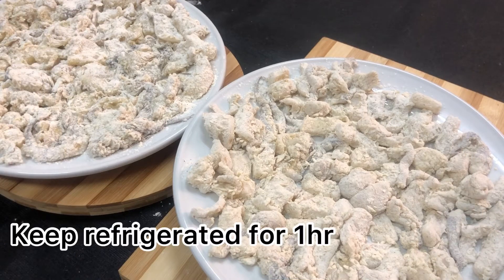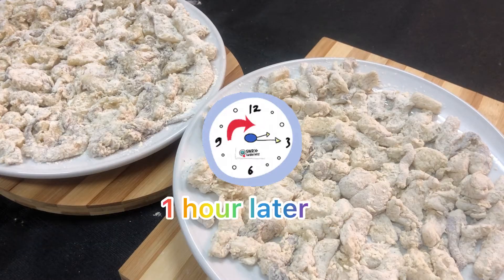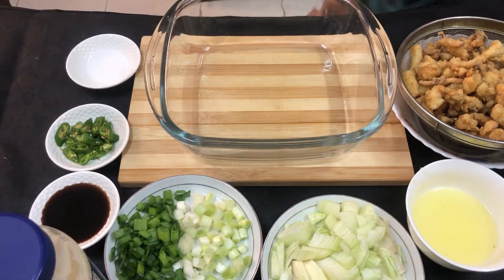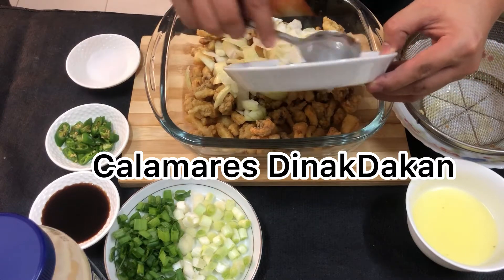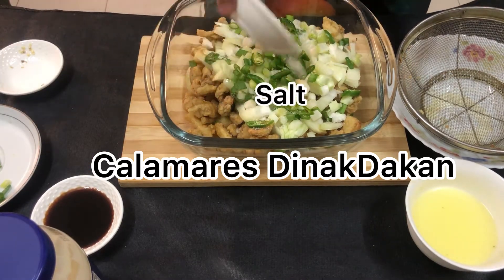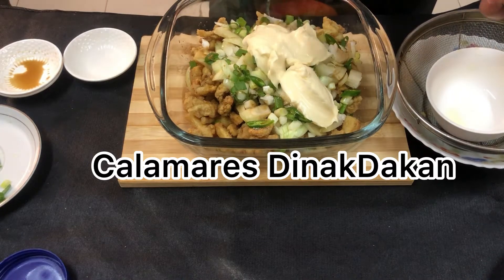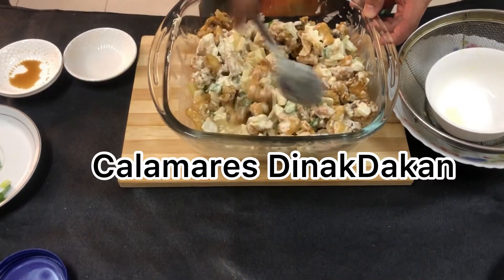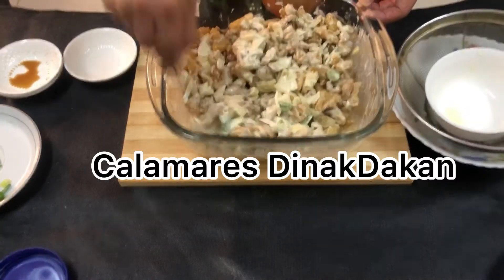Calamares / With A Twist / Dinakdakan / Squid Recipe / Pusit Recipe /43rd Cooking Vlog